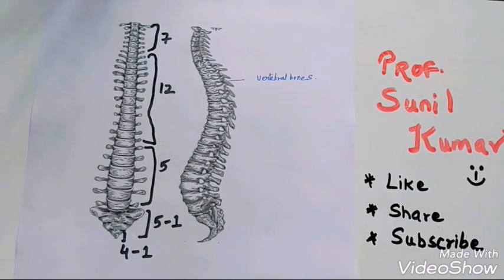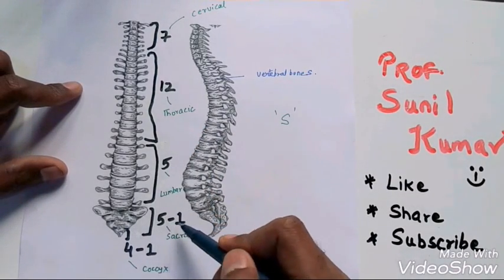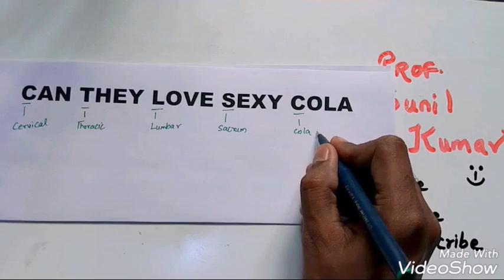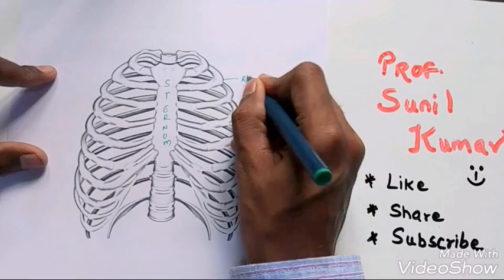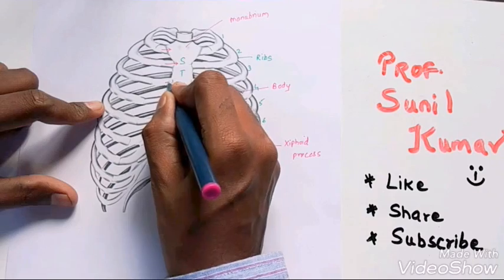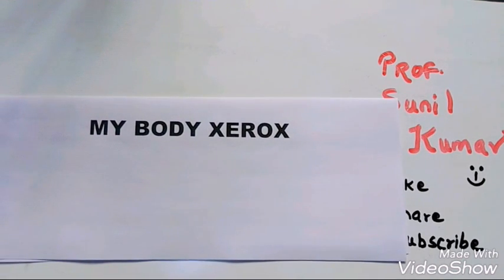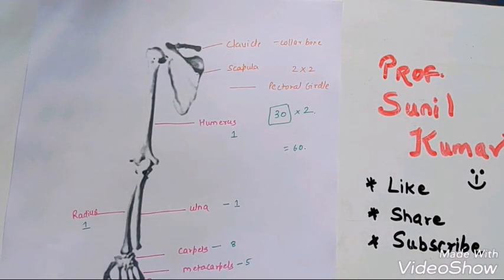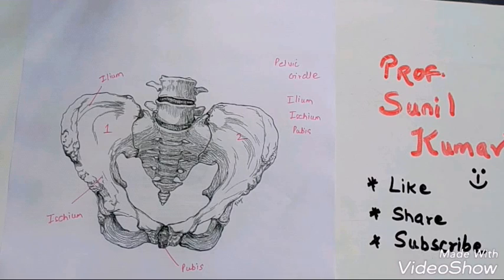HOW TO REMEMBER HUMAN SKELETON 206 BONES- PART III RIBS AND VERTEBRAE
Hi friends, here I am with another video. This video will help you to learn HUMAN SKELETON in simple way.
In this video I will be teaching you how to learn HUMAN SKELETON.

In upcoming videos I will teach you how to learn HUMAN SKELETON hand bones, leg bones, draw other sections of human heart, nephron and other organs for exams in simple steps.